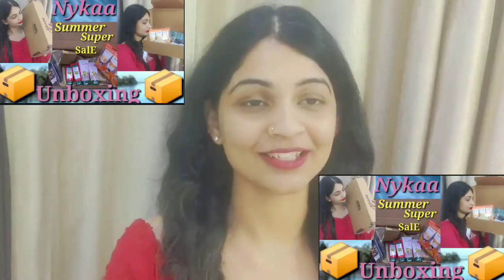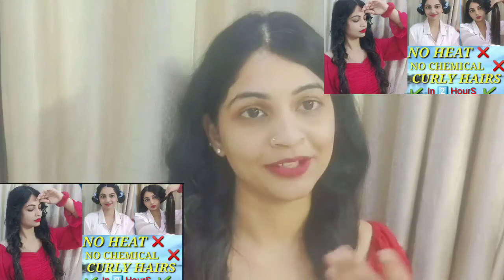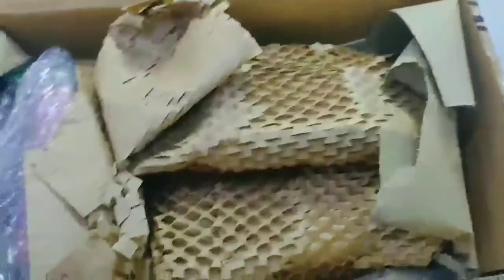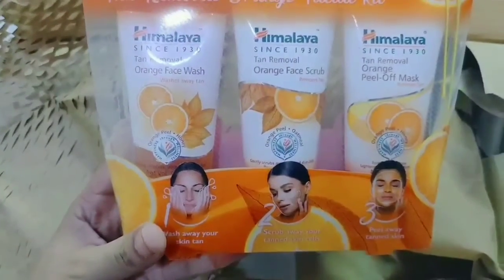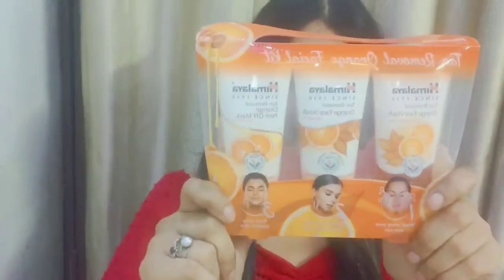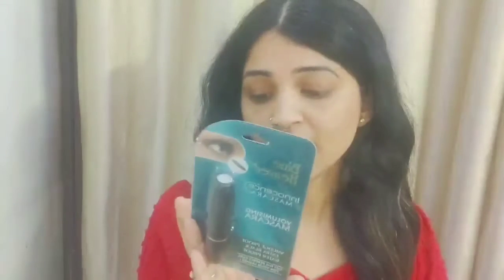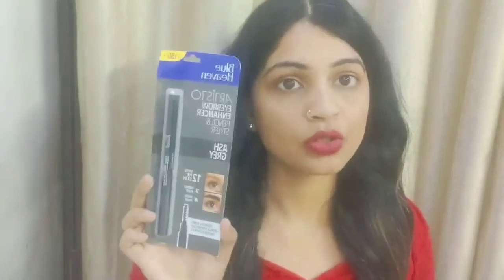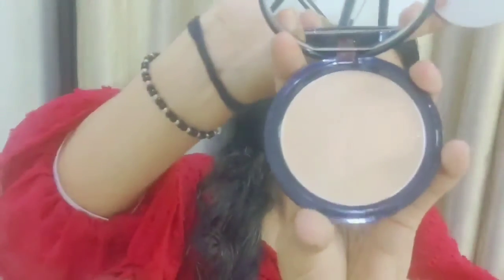Nykaa Huge HuaL PART -1| Summer Super Saver Sale|Faces-canada/Biotique/Himalaya/blueheaven|UnboxinG📦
Hi , EveryonE

* Check Out Faces Canada Weightless Stay Matte Compact SPF-20 Vitamin E ' Shea Butter - Natural 02 on nykaa

*So , guys if you enjoy this type of video please Gives Thumbs up &